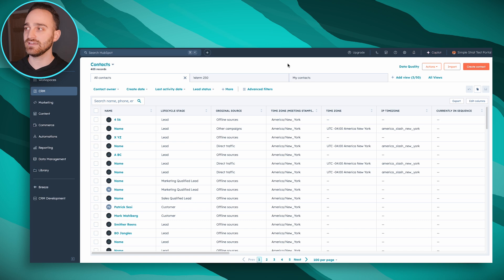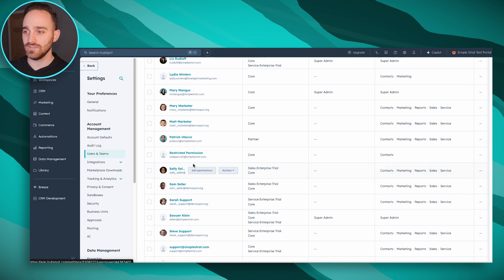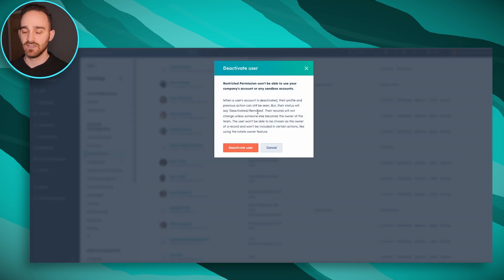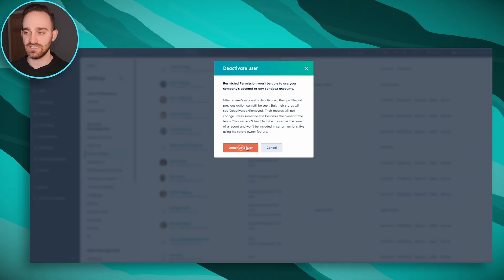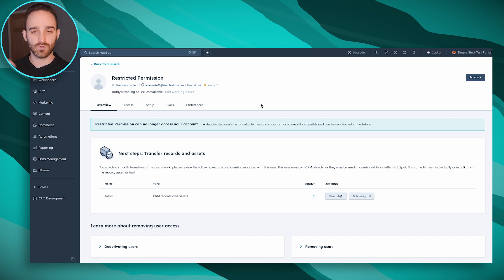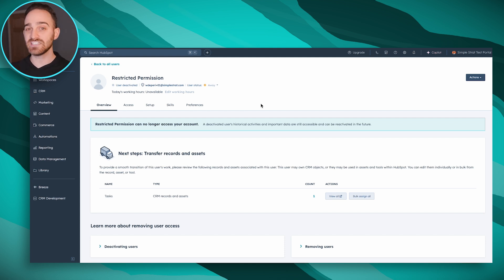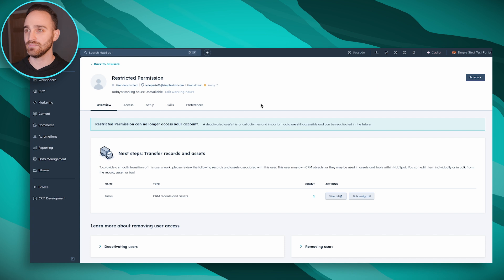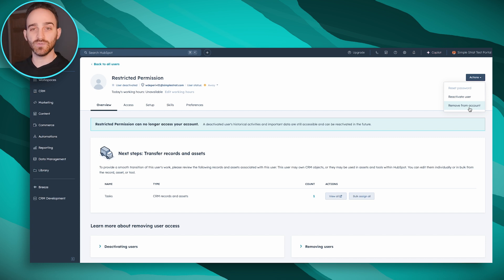Should You Delete a User from HubSpot? How to do it the right way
Have a zombie user in your HubSpot account? Whether it’s a former employee or a third-party collaborator, knowing how to deactivate or remove users is crucial for account security and data clarity. Get more tips like this on our weekly newsletter

In this short video, we’ll walk you through the process of deactivating or permanently removing users from your HubSpot portal.

Key takeaways:
- How to deactivate a user: Temporarily revoke access while retaining ownership details and historical data.
- When to permanently remove a user: Understand the consequences of removing someone from your HubSpot account entirely.
- Best practices for user management: Learn why deactivation is often the better choice for maintaining data integrity.

Jump to a specific topic:
00:00 Introduction
00:25 Find Users & Teams in HubSpot
00:45 Deactivating Users in HubSpot
01:26 Removing Users in HubSpot